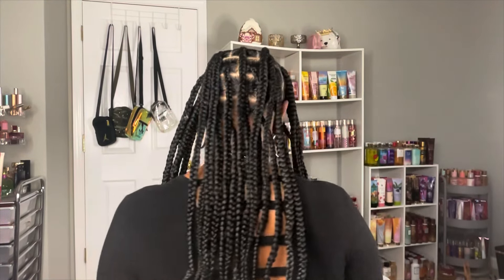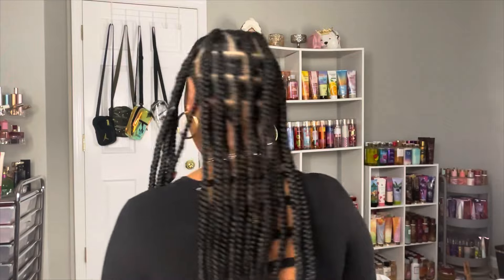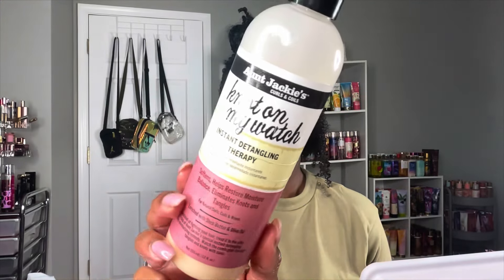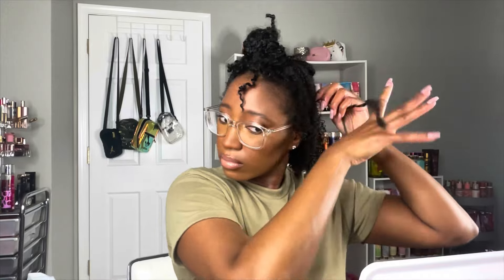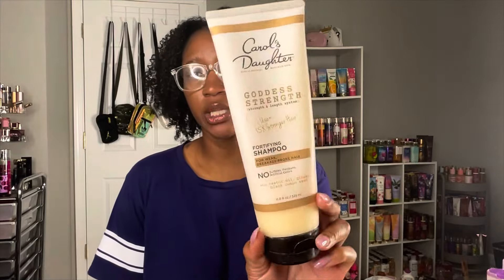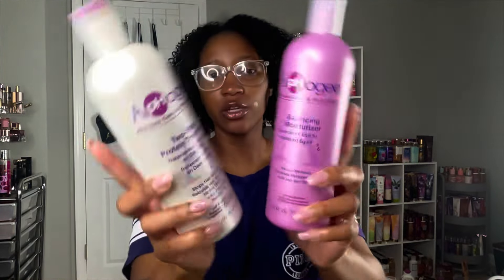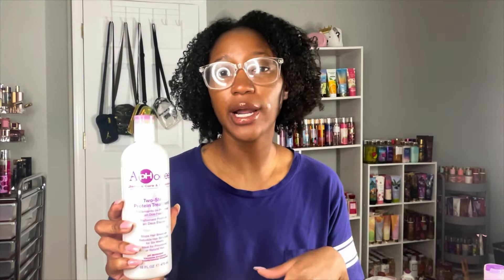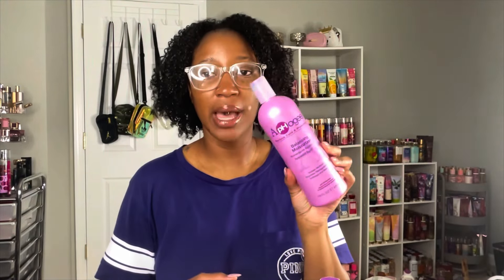💆🏾‍♀️HEALTHY HAIR SERIES EPS 2 💆🏾‍♀️NEW DO + HEALHTY HAIR CHAT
*OPEN MEEE***

Welcome back, to, my, CHANNEL!!! Here is the second installment of my healthy hair series. We getting a new do, and I'm telling you guys what I did for my takedown after having my mini twists in (from the 1st installment) for 5 weeks. Come with me on this hair journey, I'm doing a length check at the end of the 6 months (June) to see if this protective styling and just caring for my hair in general is doing me justice. Enjoy 🤍🤍🤍

PRODUCTS Mentioned:

Aunt Jackie's Detangling therapy
Detangling brush
Carol's Daughter Goddess Strength shampoo
Aphogee Protein Treatment duo
Suave Coconut Conditioner
Hooded Hair Dryer

Supplements for Heathy hair growth:
Olly Undeniable beauty hair skin and nail gummies
Olly Women's Multi Vitamin
Spring Valley Iron Supplements

Makeup Worn

Kiss royal silk lashes

Milk Pore eclipse matte primer
YSL All Hours Foundation
Elf camo corrector orange
Elf Halo Glow deep dark
Tarte Sculpt Tape deep bronze
Rare Beauty Blush Worth
Dior forever skin correct concealer 4.5N
Too faced born this way concealer warm sand
Mac studio fix powder C6
Givenchy prisme libre loose powder
Laura Mercier loose blur powder deep
Fenty Beauty Bronzer
Urban Decay All Nighter matte setting spray
Hourglass snake palette

Mac chestnut lip liner
Live Glam chai liquid lipstick
Fenty gloss bomb riri
Mac oyster girl lip glass

•ABOUT ME✍🏾📖
Active Duty Army Soldier 👢💪🏾🇺🇸
Sagittarius ♐️
Boy Mom 👦🏾👦🏽
Hometown-MIAMI 🏝☀️

🎵 Track Info:
 • Vision
😊 Contact the Artist:
Mehul Choudhary: